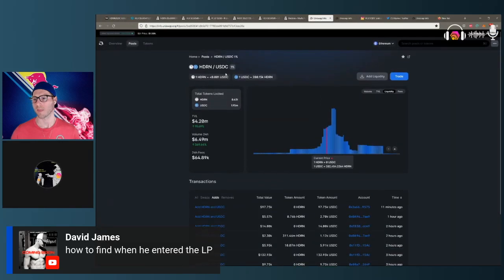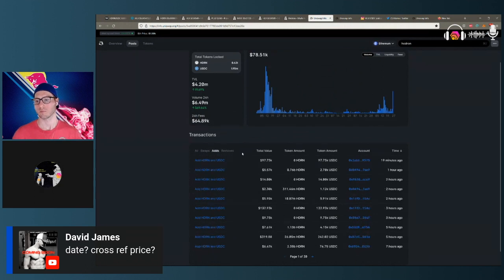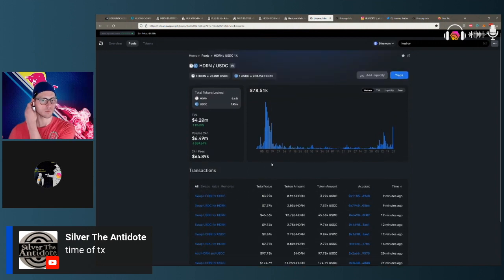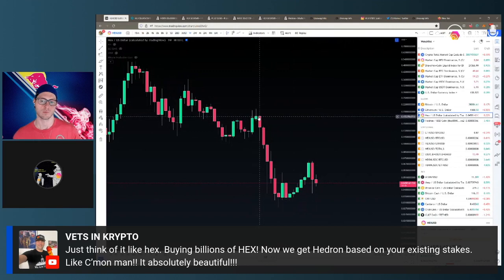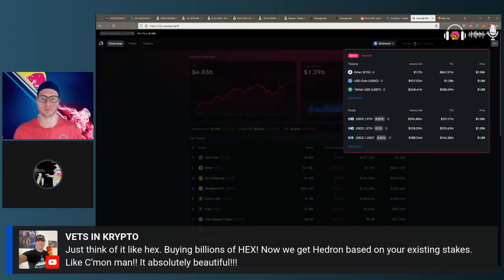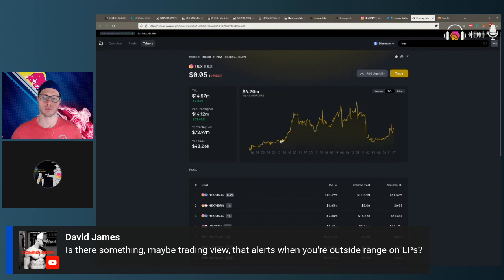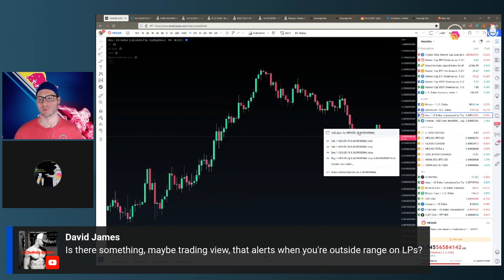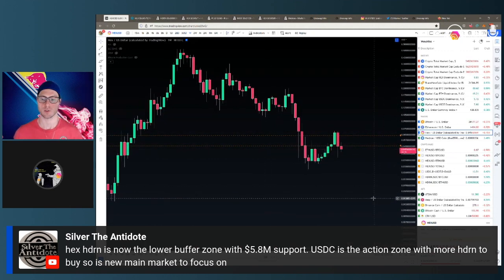How to check the liquidity pools for tokens on Uniswap (+ setting alerts on TradingView)